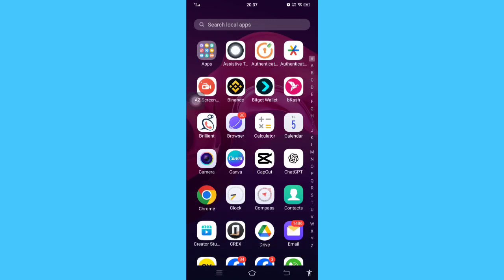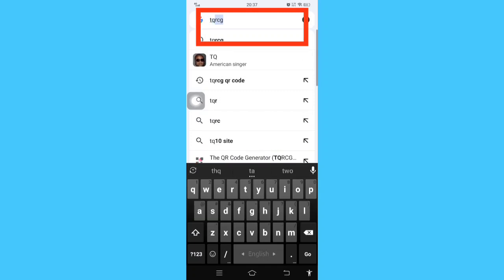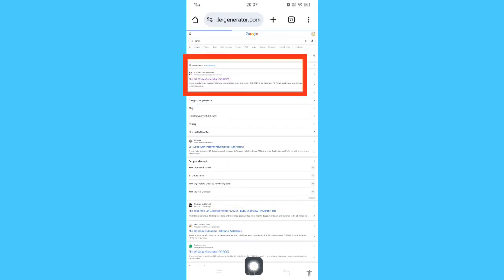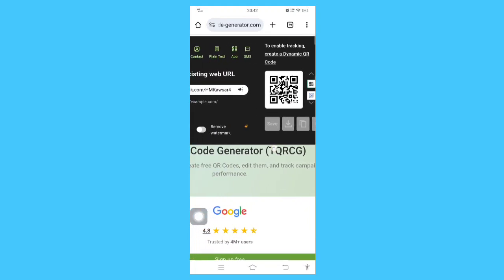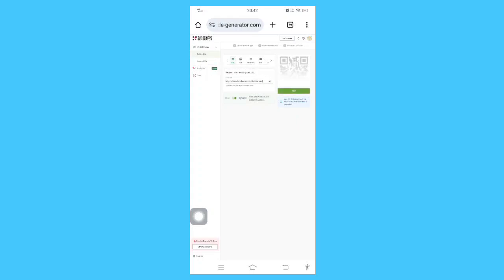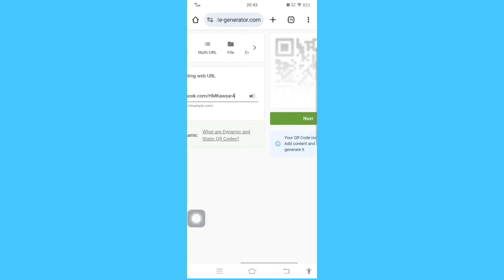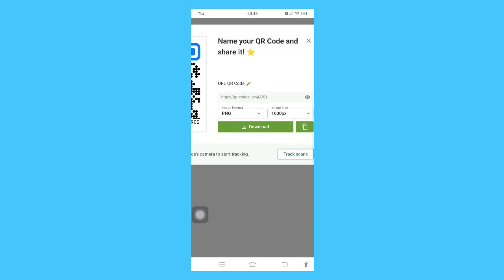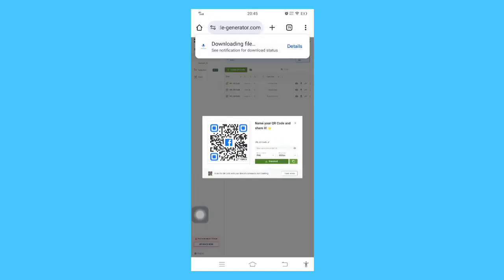How to create QR Everything Else Custom in chrome |English tutorial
In THIS video i am going to tell about how to easy way make QR code if you see full videio must be helpful content are u went create QR code everything your phone file documents and any link create QR code everything

For Everything Else (Custom QR Codes)

If you want to make QR codes for:

Wi-Fi passwords

Plain text

Apps/files
Create QR code in Chrome

How to generate QR code in Chrome

Chrome QR code generator

Make QR code using Chrome

Chrome built-in QR code creator

QR code for website in Chrome

Share page with QR code Chrome

Chrome right-click QR code option

Scan and create QR code Chrome

Create QR code without app in Chrome

Generate QR code for link Chrome

QR code Google Chrome feature